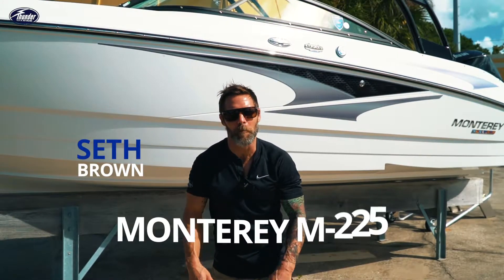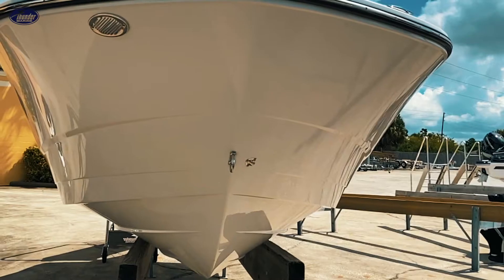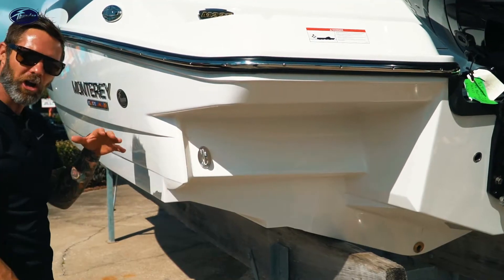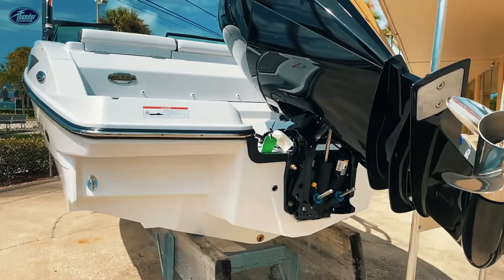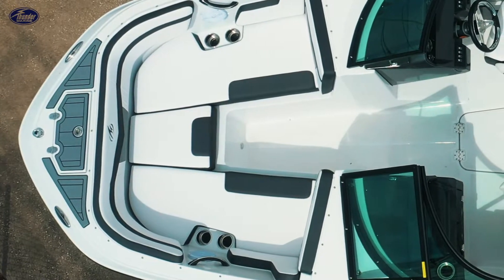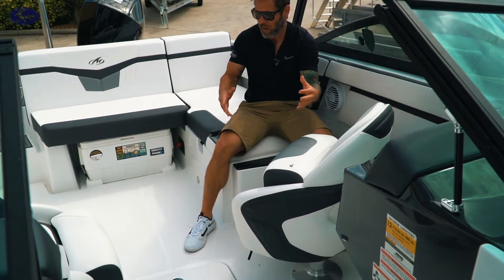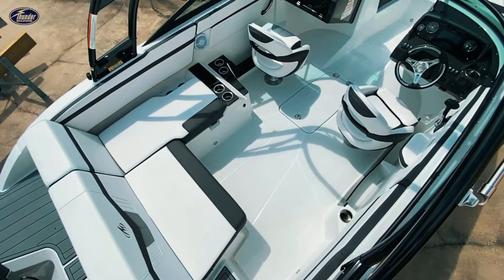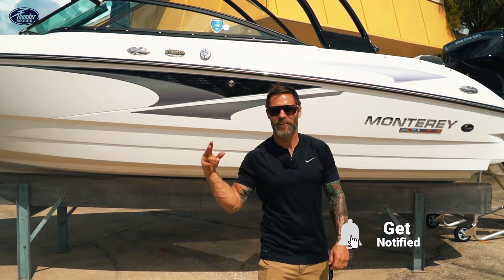Best Affordable Luxury Party Boat...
Monterey M 225 Walkthrough

OUTBOARD POWER HAS NEVER LOOKED SO GOOD

Masterfully crafted, and innovatively designed, Monterey’s M225 offers uncompromising performance with elegant styling. Featuring an LOA of 22’, the M225 offers plenty of room for your entire crew. Crafted with an extra-wide bow seating area, you’ll find you have plenty of room to relax and enjoy the day or add in the bow filler cushion to turn this space into a luxurious sun pad.

The cockpit area has been designed with a comfortable portside lounge, as well as arena seating offering you the perfect space to entertain or simply cruise in style. Dedicated storage compartments have been intentionally designed into the boat offering you the perfect locations to stow away your gear. A fiberglass dash with upholstered visor and medallion digital instrumentation finishes out the handcrafted helm area.
The Transom of the boat is equipped with an integral swim platform, telescoping, and recessed swim ladder with fiberglass hatch. The Fusion Satellite Ready AM/FM/USB stereo helps to create the perfect atmosphere.  Add in the helm and stern stereo remote, as well as the optional wakeboard tower and you’ll have everything you could ever need to begin yours on the water adventures!

3433 Tyrone Blvd
Saint Petersburg, FL
33710

Visit Service & Parts
4701 95th St
Saint Petersburg, FL
33708